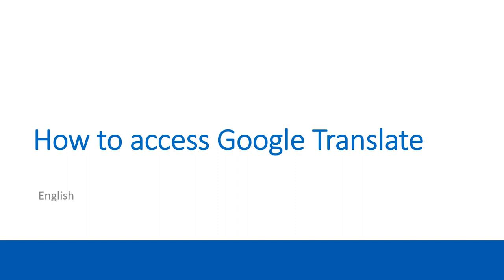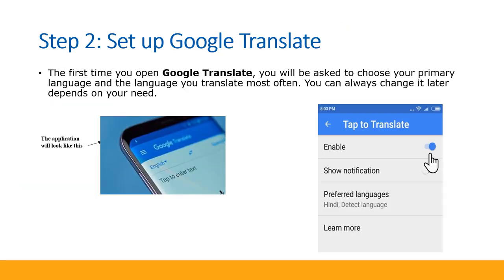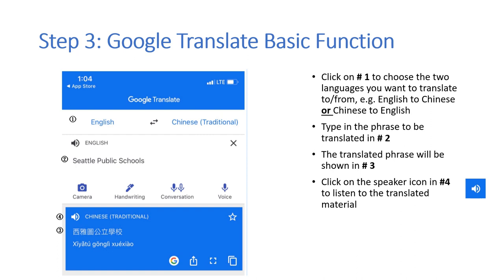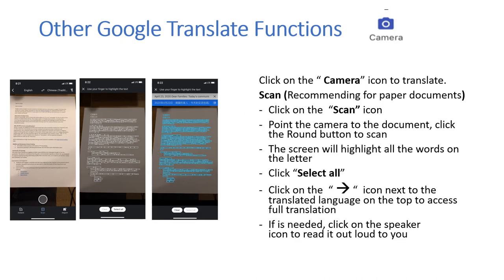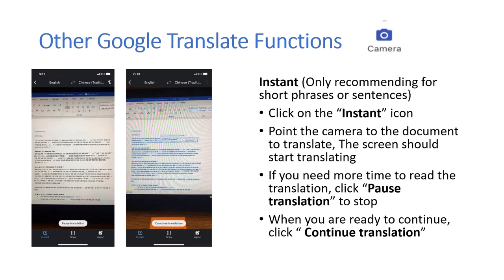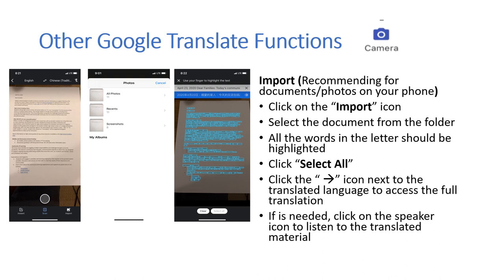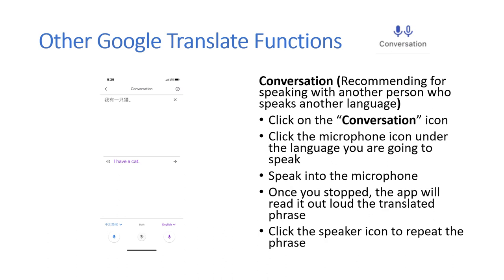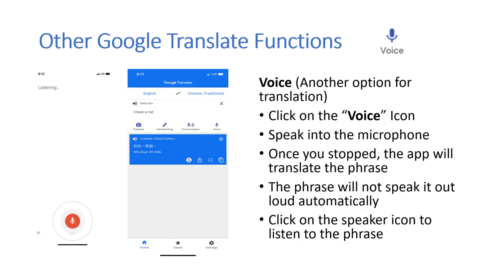Google Translate app and your phone